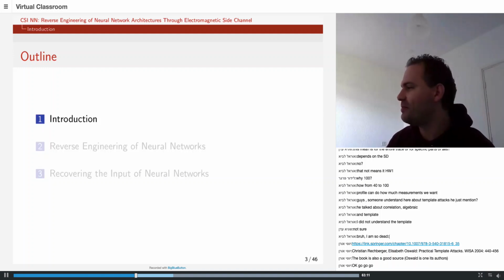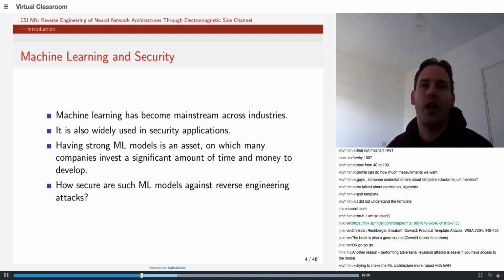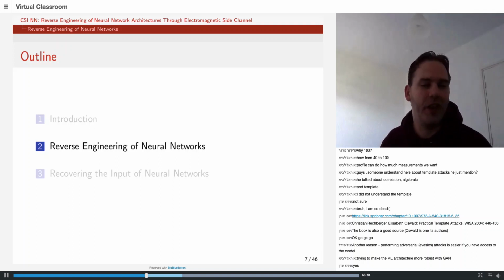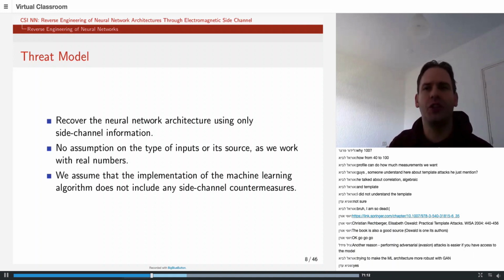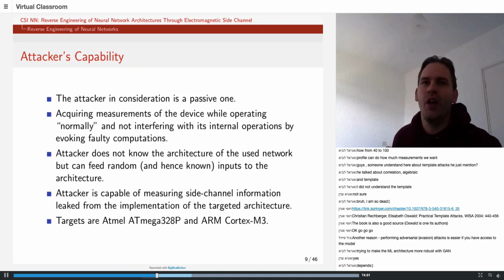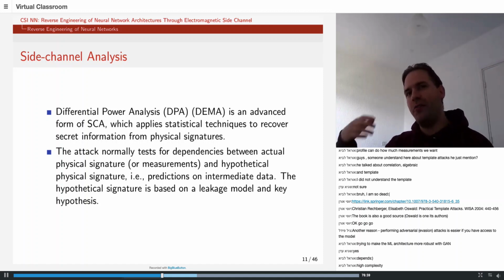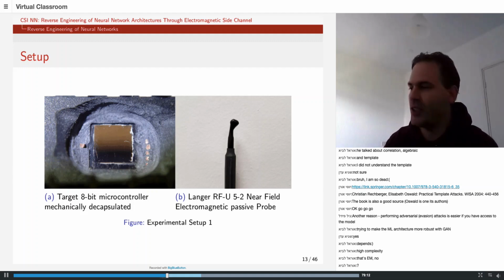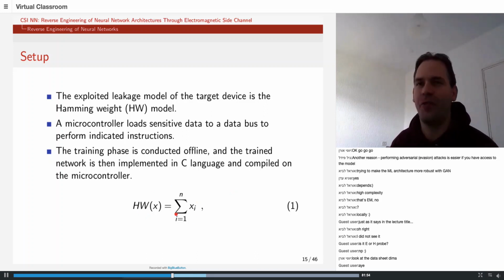Guest lecture by Stjepan Picek - CSI NN(Reverse NN via EM) - part 1